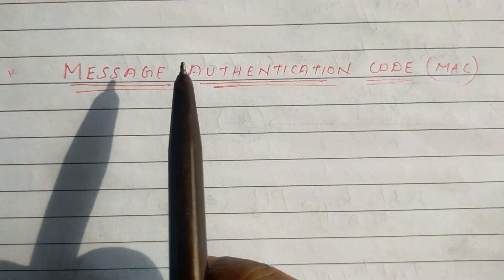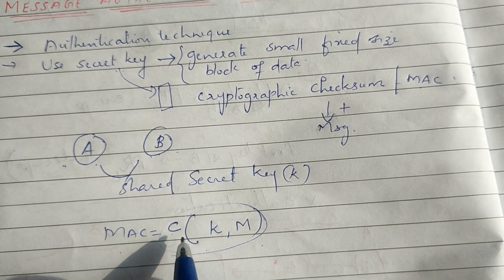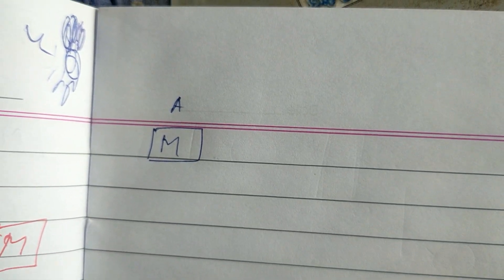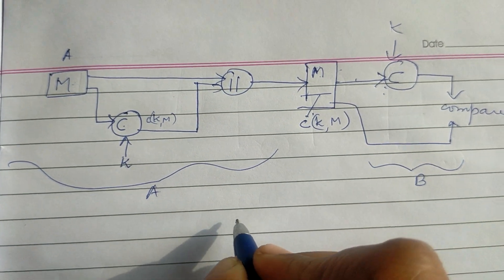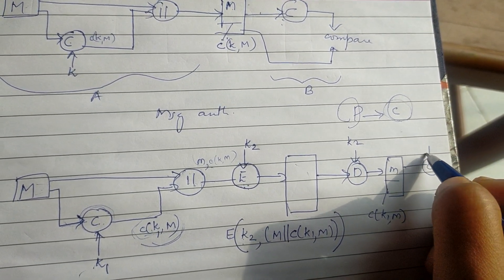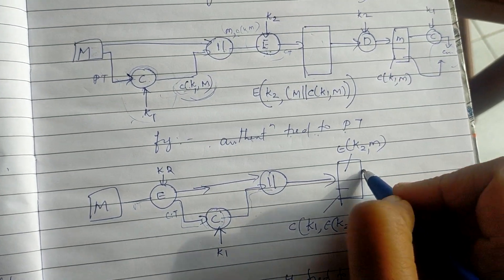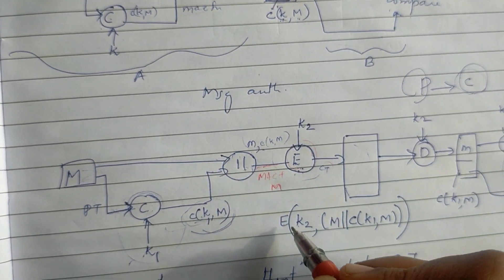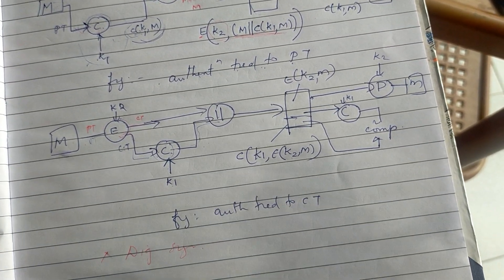CS409 ( Mod4_3): MAC function as an authenticator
KTU S7 module 4, CS 409 : CRYPTOGRAPHY AND NETWORK SECURITY